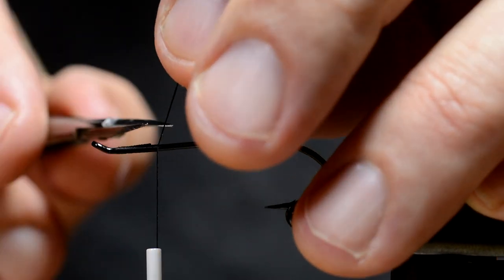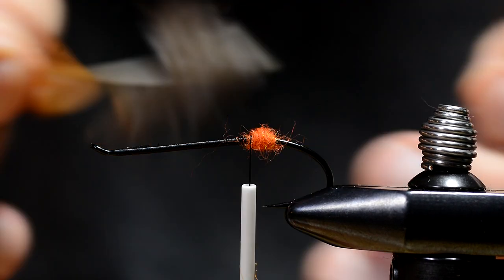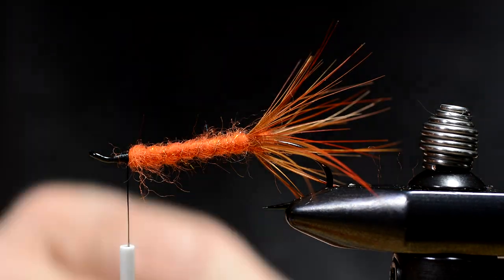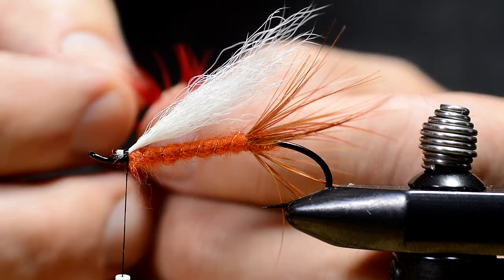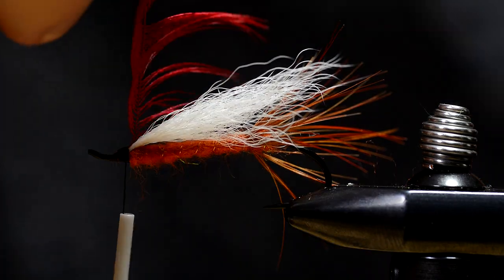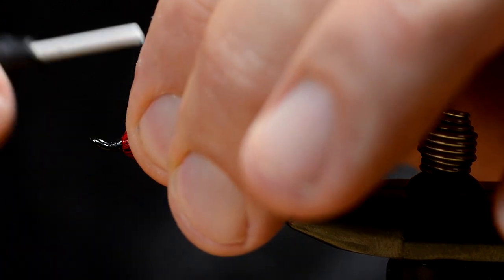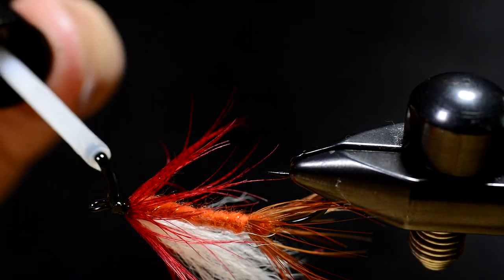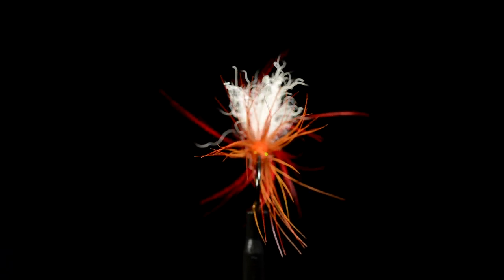Polar Shrimp - Classic steelhead and salmon fly tying tutorial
Most fish loves shrimps! This is my slightly speyish version of the classic steelhead and salmon fly The Polar Shrimp. As much as I love the original pattern - designed way back in the 1930's by Clarence Shoff, a gifted fly tier, long time tackle dealer and trout bum - I like to add the long fibered hackles to make the fly more shrimp-like.
Outdoor writer Les Johnson wrote an article about the Polar Shrimp in Fly Tyer magazine in 1983. In that he pictured Clarence with these words:
"Hitting the roads for weeks at the time (Shoff) sold flies and hand-tied gut leaders at fishing camps on the banks of rivers from California to Washington. Often tying custom orders well into the night, then rise early to fish a few hours on a noted pool, before heading out to the next stop along his route."
Clarence Shroff's Polar Shrimp is right up there with the Skykomish Sunrise, the Boss, The Comet, The Purple Peril and a bunch of other fabulous flies.

Michael

Polar Shrimp
Hook: Ahrex HR410, Tying Single #2 (or #2/0-10)
Thread: Black
Tail hackle: Red golden pheasant body hackle
Rib: Fine copper wire
Body: Woolly Sparkle Dub, Fiery Shrimp Orange
Wing: White calf tail
Front hackle: Mallard barred flank, dyed red

My Fly Tying Vice